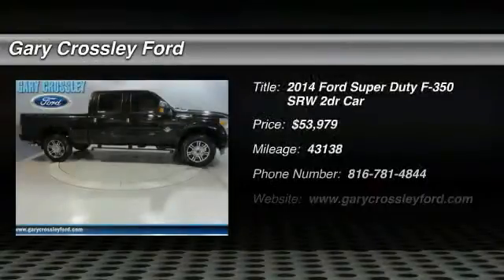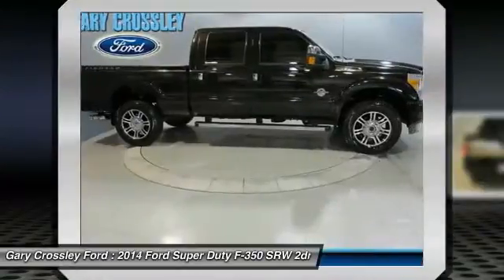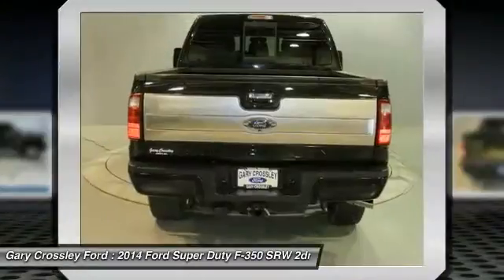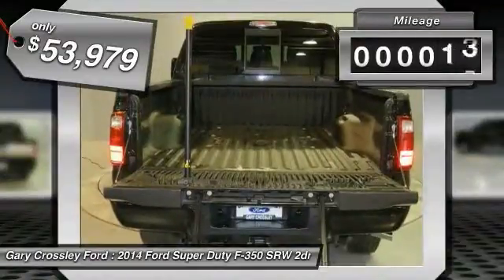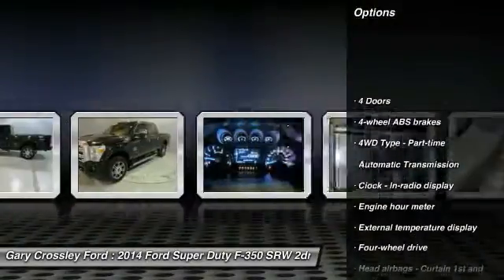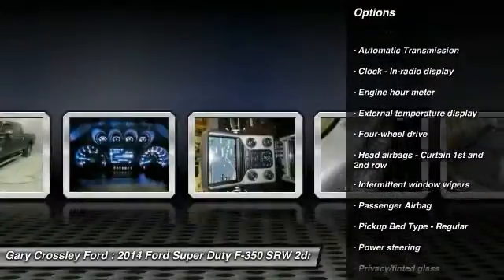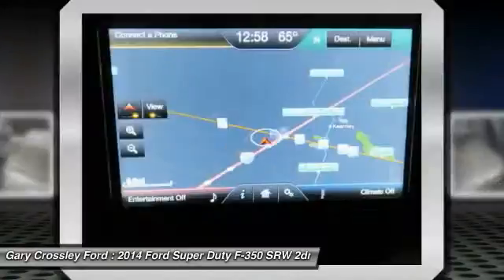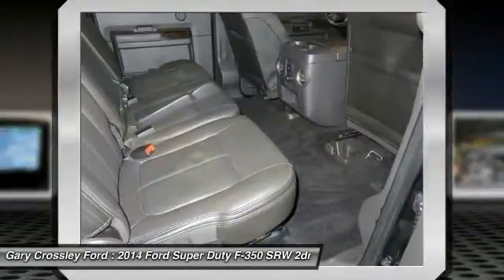2014 Ford Super Duty F-350 SRW Kansas City MO 151251TA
2014 Ford Super Duty F-350 SRW Platinum - $53979

New Arrival! CARFAX 1 owner and buyback guarantee** There are Trucks, and then there are Trucks like this marvelous PLATINUM!!! 4 Wheel Drive, never get stuck again* Classy!! Safety equipment includes: ABS, Traction control, Curtain airbags, Passenger Airbag, Stability control - Stability control with anti-roll...Other features include: Auto, Tilt and telescopic steering wheel, 4 Doors, 4x4, External temperature display...